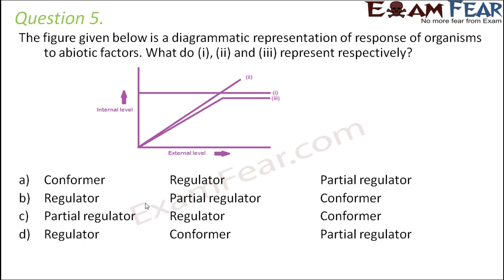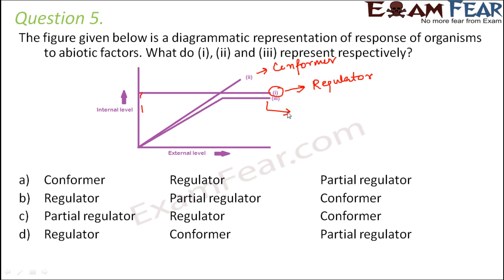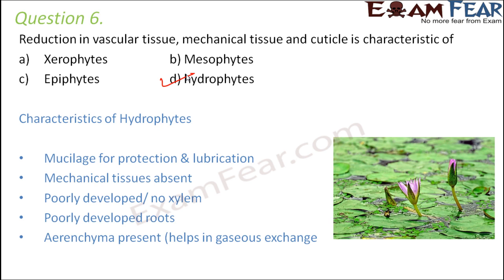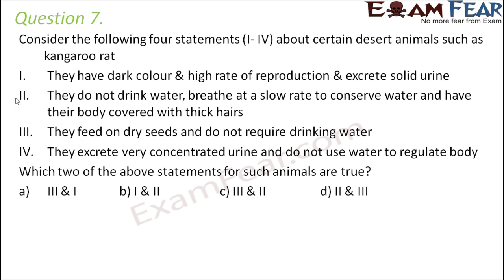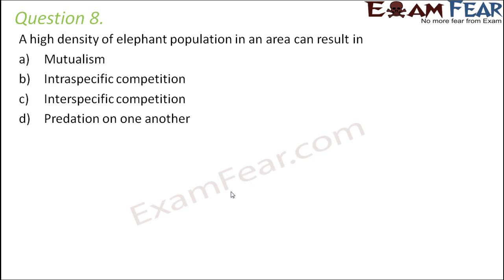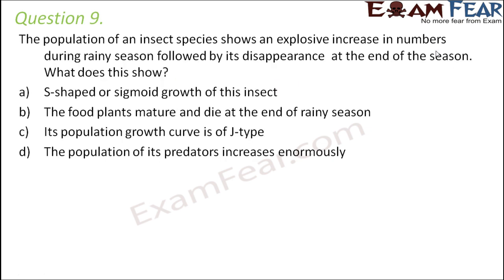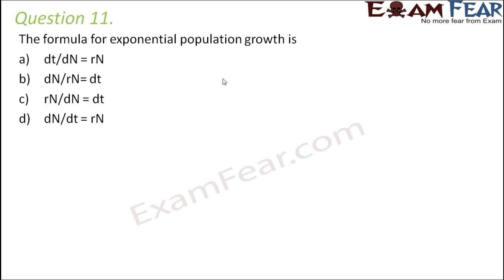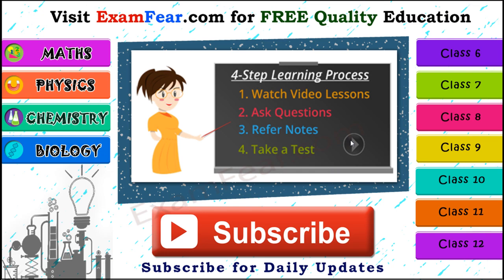NEET Biology Ecology : Multiple Choice Previous Years Questions MCQs 2